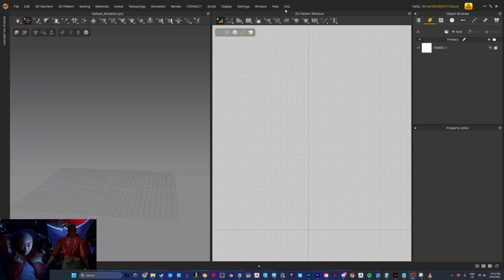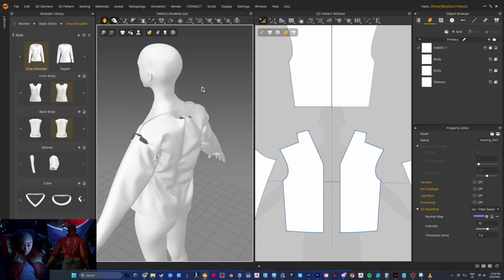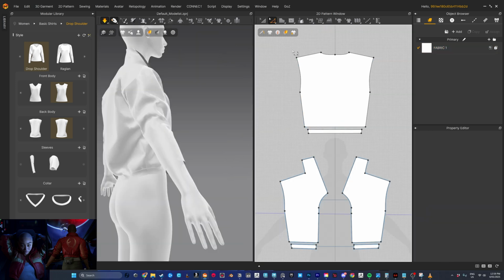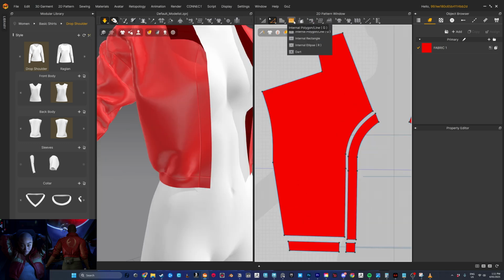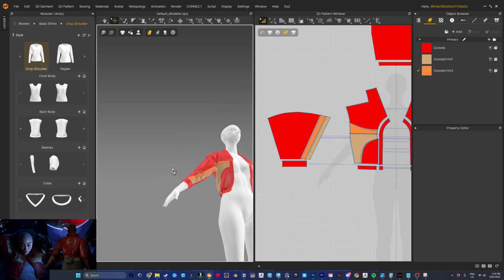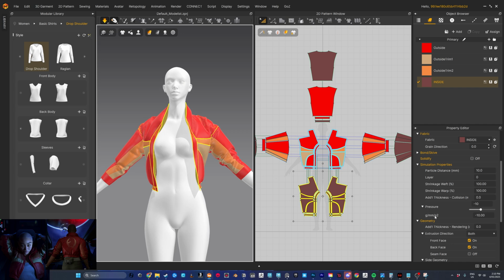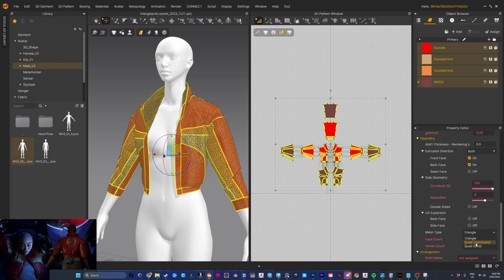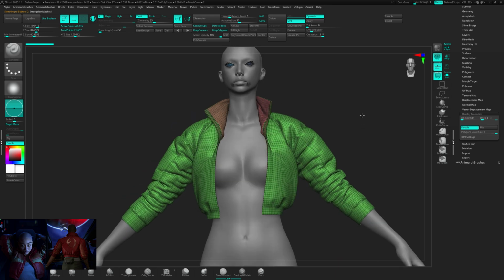Making A Game Ready Asset - Marvelous Designer 2025 - Part 01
In this series I show you my process for creating a Game Ready Game Asset, Jordan Munn's Jacket from Intergalactic.

In Part 1 we go through Marvelous Designer, and how easy the new 2025 features make it to get started.

I wanted to make this video to demystify the process of asset creation. The  series is going to be broken up in the sections, based on programs in the pipeline, and will be released weekly.

If you have any questions shoot me a message on Discord, ArtStation or Instagram.

Big shout out to the @Marvelousdesigner team for reaching out to create this series!

TIME STAMPS

00:00 - Intro
00:18 - Adding an Avatar
00:40 - Modular Library
01:10 - Adjusting the Base
01:35 - Adding in a Collar
02:10 - Changing Material Property
02:54 - Internal Lines & Cut and Sew
03:58 - Offset as Internal Line
04:28 - Edit Sewing
04:48 - Adding Color & Shader
05:18 - Cutting in Patterns
06:10 - Multiple Colors on Patterns
07:08 - Layer Clone Under
07:58 - Adding Pressure
09:45 - Quad Optimizer
10:15 - Adjusting the Quad Density
10:45 - Posing the model
11:20 - Exporting the Garment
12:00 - Outro